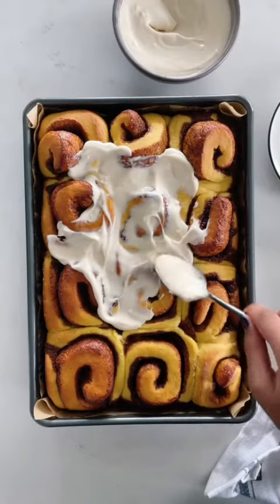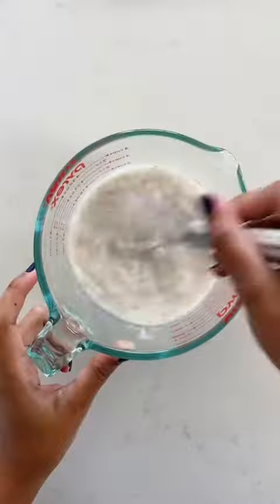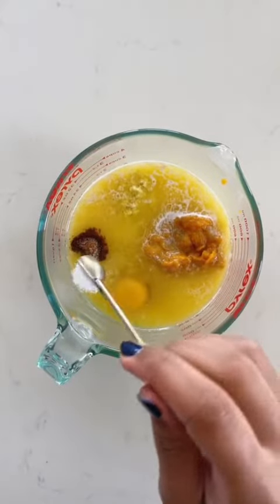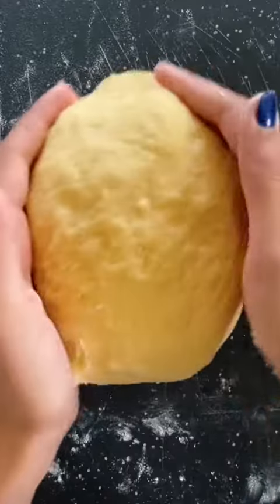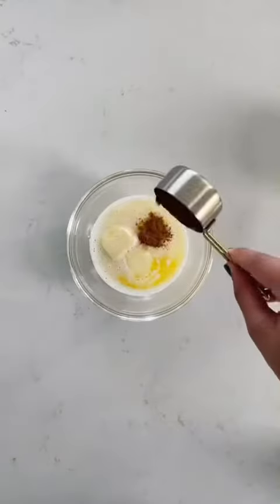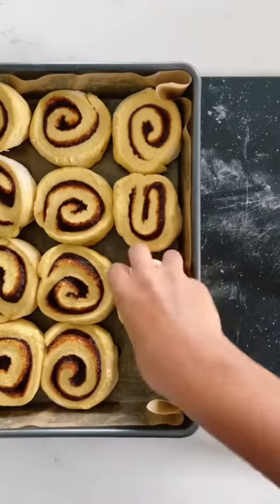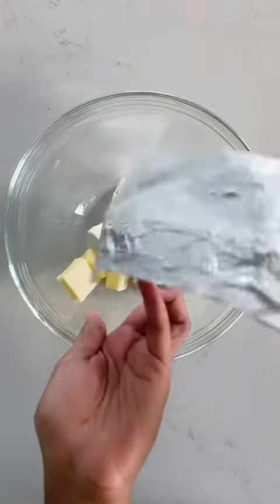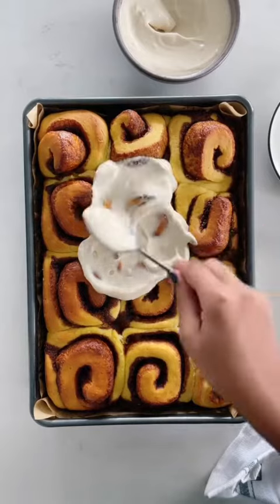Pumpkin 🎃 Cinnamon Rolls With maple Cream Cheese